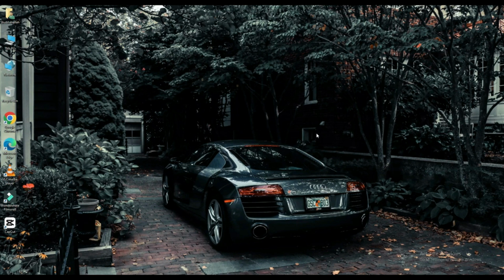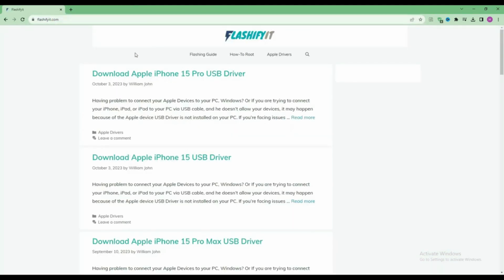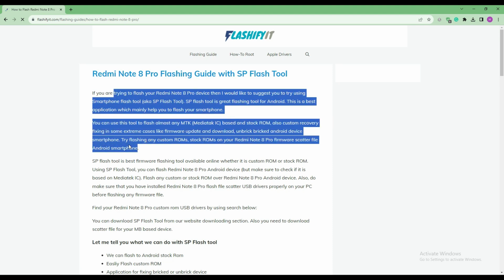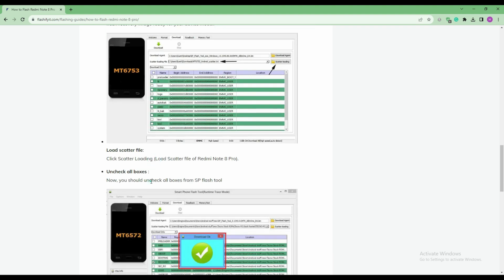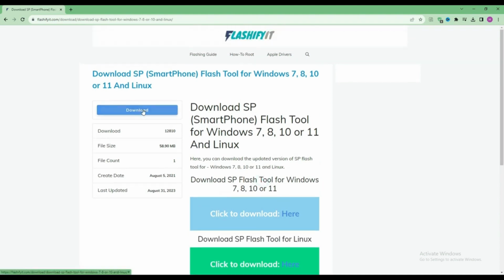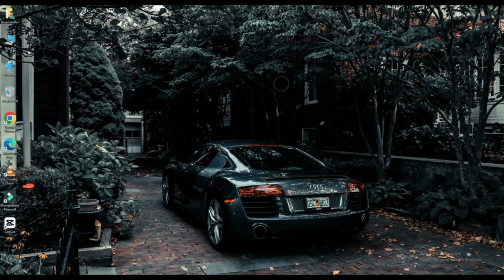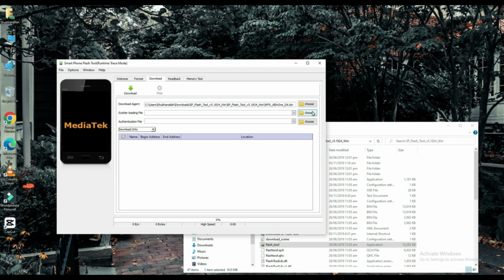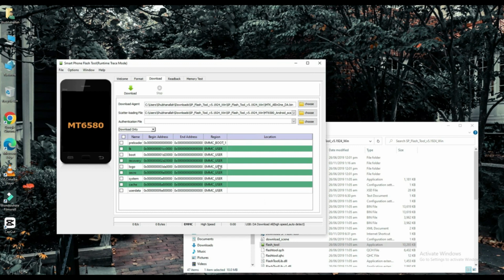How to Download and install Redmi note 8 pro with spflash tool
In this video I will tell you about flashing of Nokia C10 2021 so watch complete video and like then once share. Flashing guide with sp flash tool by connecting your mobile with pc.

By watching this tutorial you can also flash the Nokia C10 2021.

1. We can flash to android stock Rom
2. Easliy Flash custom ROM for Nokia C10 2021
3. Application for fixing bricked or unbrick device
4. Easy to read, write parameters
5. We can erasing, formatting data and reset your MTC based devices as Nokia C10 2021

1. You will have Pc or have Laptop
2. You need USB data cable for the device for Nokia C10 2021
3. Drivers download (MediaTek USB-VCOM drivers)
4. Download Scatter file and files to be flashed of Nokia C10 2021
5. Note Backup the device